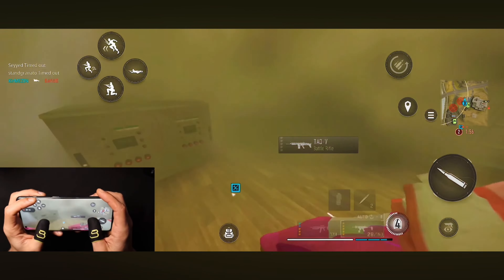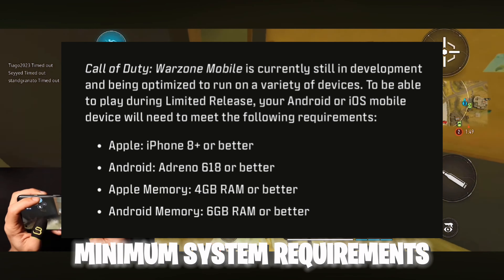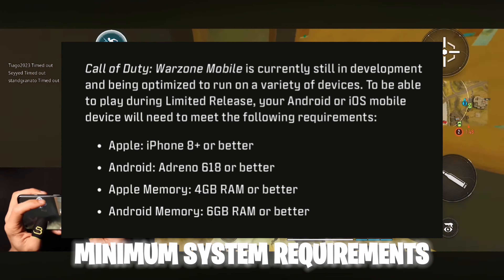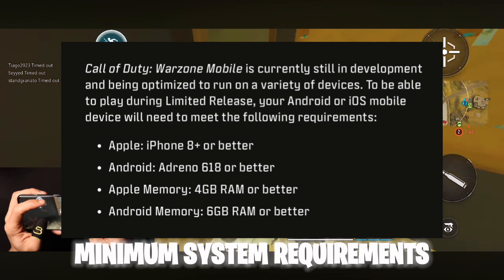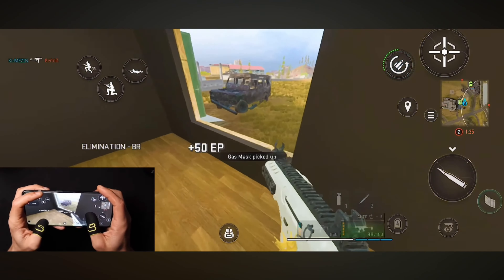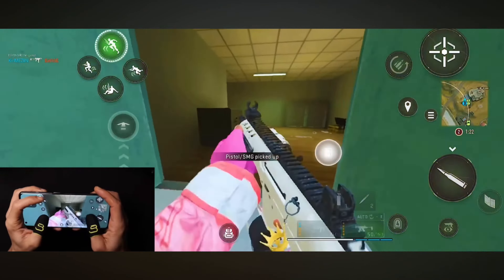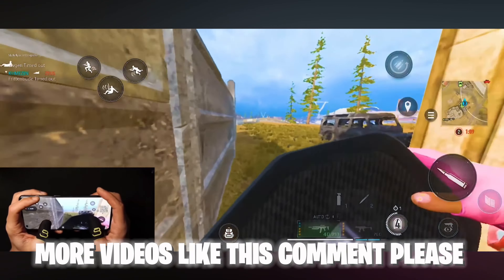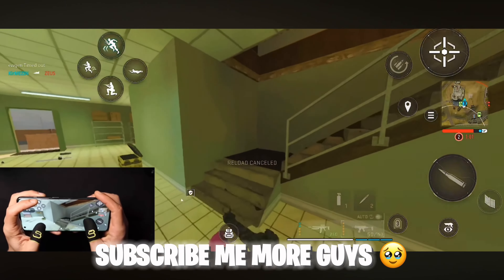Warzone mobile beat the BGMI in 2024? & New Update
Global Launch Soon! | Warzone Mobile New Update | Warzone Mobile dead Soon!

Device: iPad 9th Generation
Record: Inbuilt iOS + Dauwan
Streaming: OBS + Streamchamp

Questions:
• Top 5 Guns in Warzone Mobile
• New Gun Meta in Warzone Mobile
• Best guns in Warzone Mobile
• New meta Gun in season 3
• New Map in Warzone Mobile
• How to Improve Gunfights in Warzone Mobile
• How to become eSports player in Warzone Mobile
• How to join official Content Creator Program in Warzone Mobile
• Best Loadout in Warzone Mobile